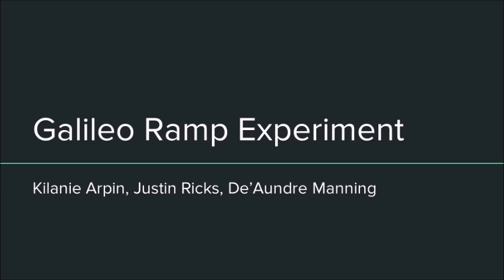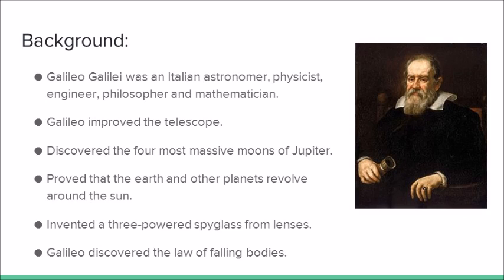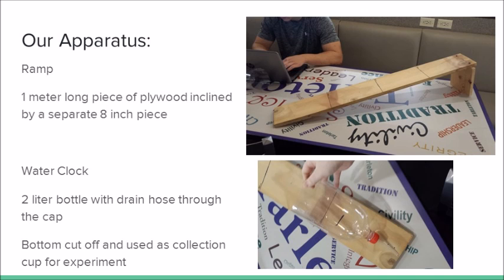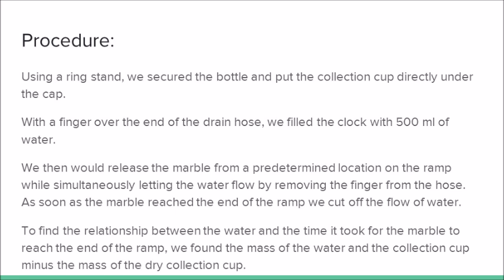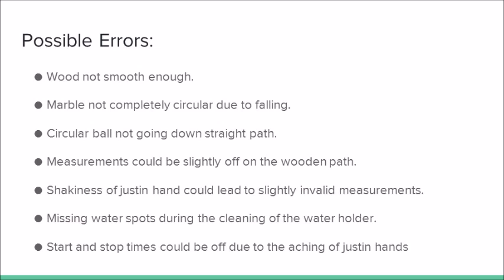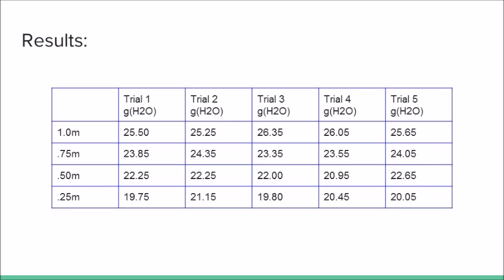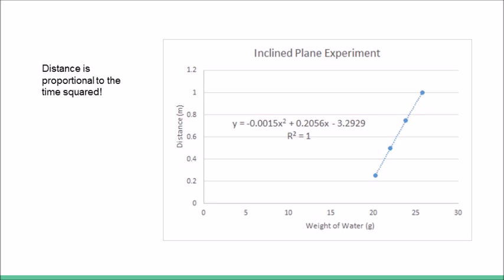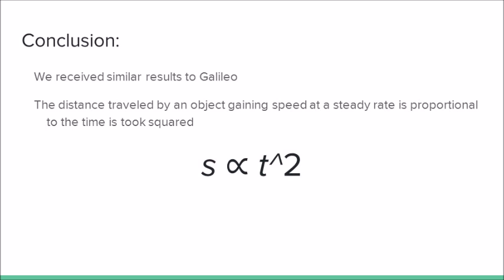Galileo Incline Plane Experiment